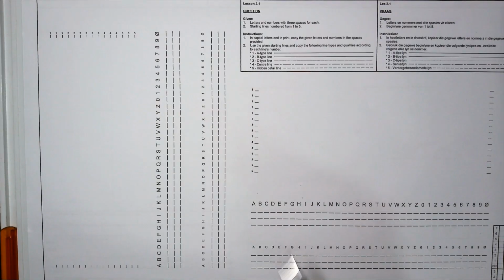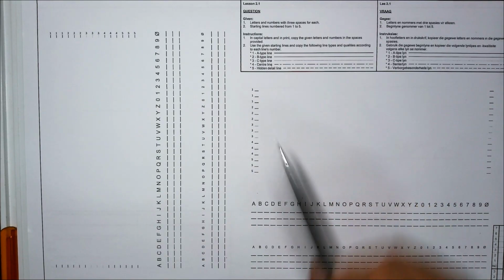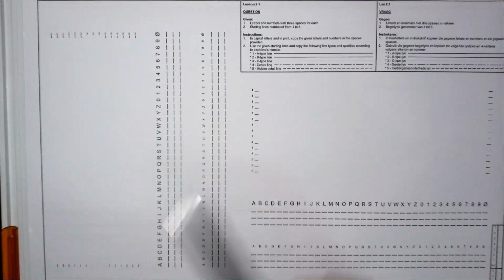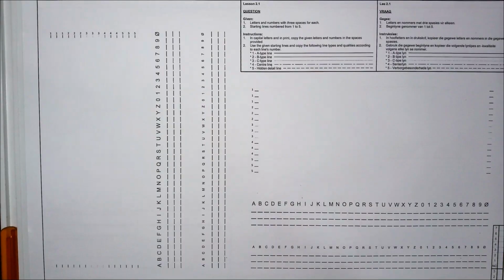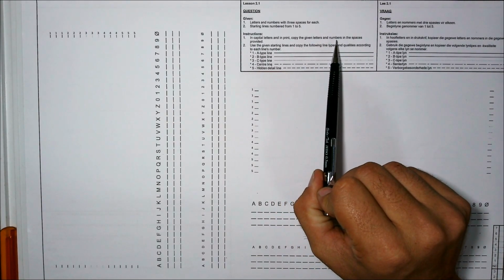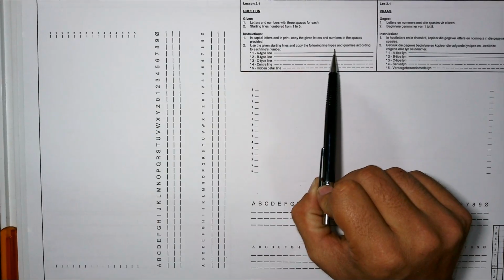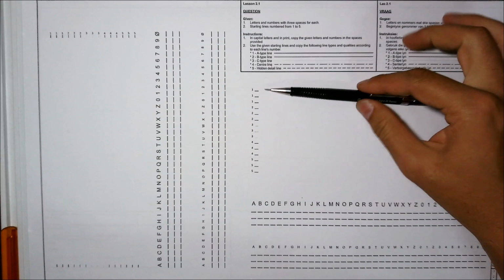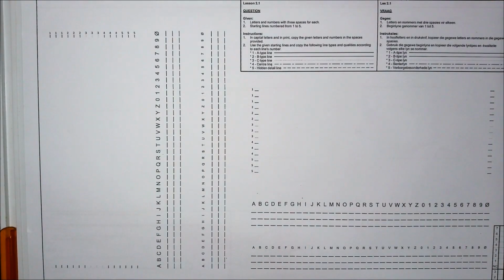Lesson 5 - Line types and Writing (Lesson 2.1)